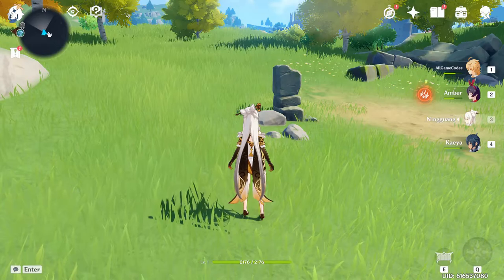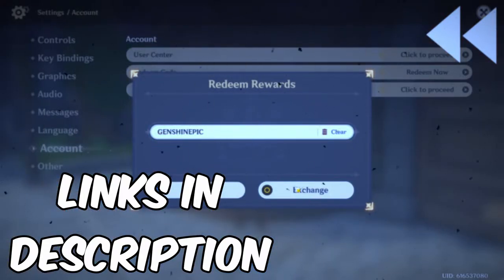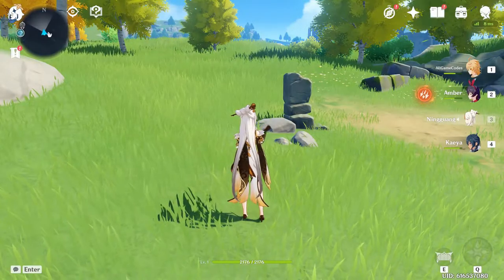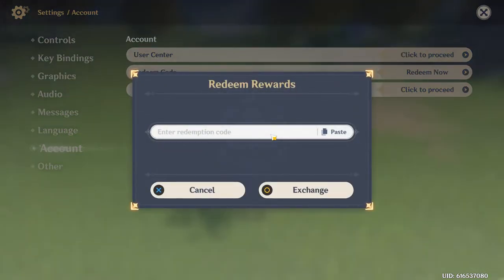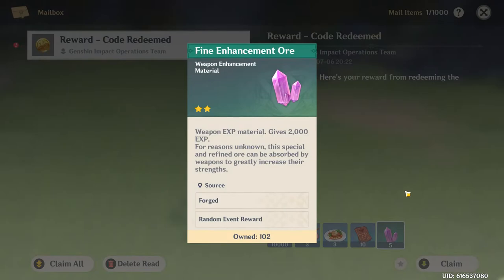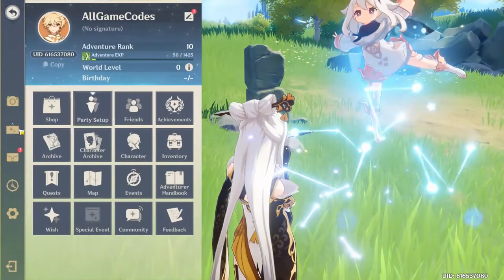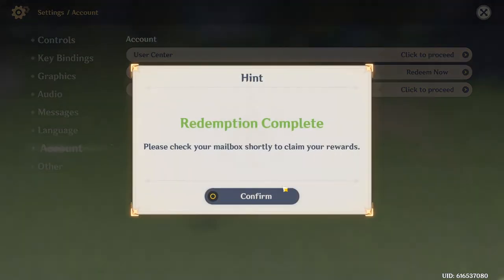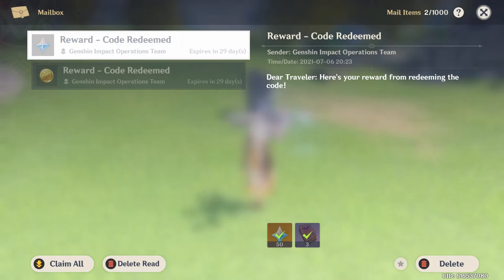Genshin Impact - All Redeem Codes 2021 (New July Genshin Impact Codes 2021)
🎮 Like Genshin Impact? You might also enjoy AFK Arena!

Just in time, here is the July Genshin Impact Redeem code video for 2021.

In this Genshin Impact codes video I'll show you all of the active Genshin Impact Redeem Codes for 2021. All Of these Genshin Impact Redeem Codes are 100% working, and they've all been shared by miHoYo. All of these codes are active for July or are permanent, so hopefully this covers all of the Genshin Impact codes.

0:00 - Genshin Impact Codes Introduction
0:50 - Next Redeem Code
1:15 - New Genshin Impact Code
1:33 - July Genshin Impact Redemption Code

To redeem Genshin Impact codes, open the game, hit escape, then go to Settings (the gear) - Account. Under account, go to the Redeem Code button and click "Redeem Now".

If the code is successful, you will receive a redemption message and the primogems or other rewards will be sent to your mailbox. If the Genshin Impact code was incorrect or expired, then you will receive an appropriate error message.